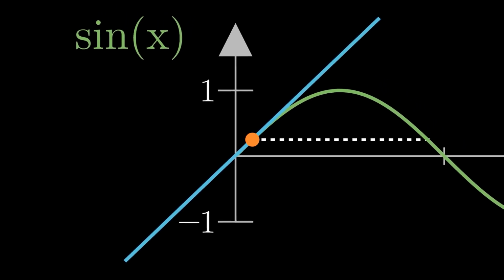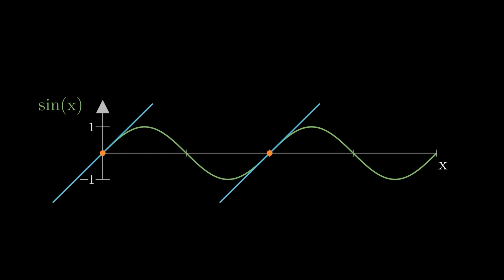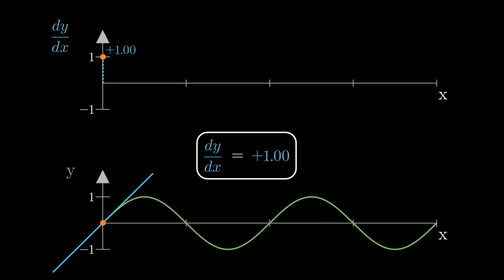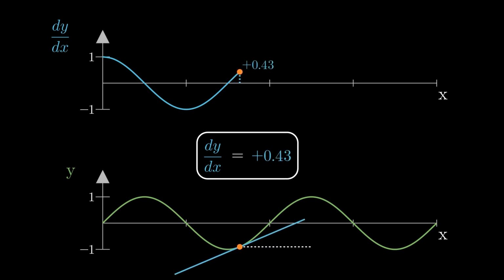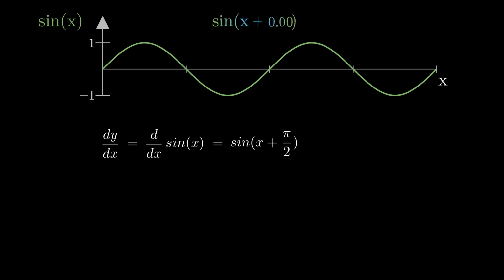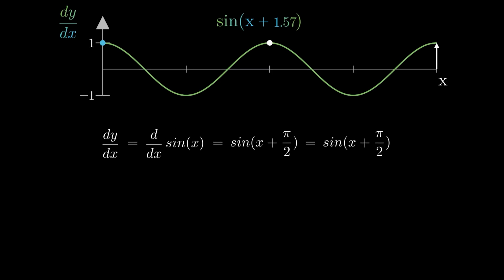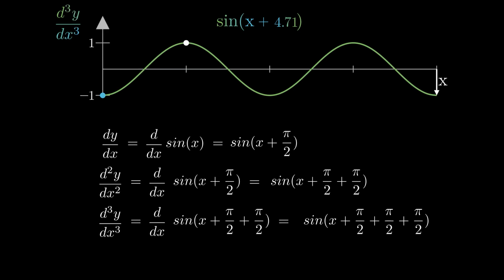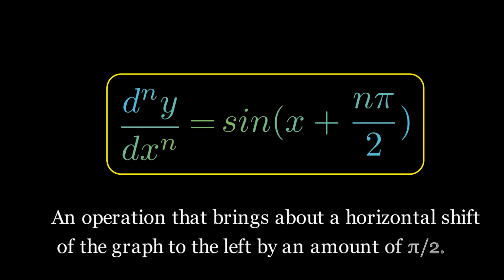Derivative of sine | A different perspective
This perspective of looking at the derivatives of sin(x) came to my mind when I was playing with the graphs of sin(x) and cos(x). So, I thought it would be worth making a video to illustrate my own perspective of looking at the trivial derivatives of sin(x).

Calculating derivatives of a function is fascinating when you are confronted with a kaleidoscope of some very beautiful mathematical arguments. In essence, the derivative of a function at a point is the slope of the tangent line at that point. Much akin to multiplication or addition, derivative is an operation that does "something" to its operand. In this video, I have illustrated a different perspective of looking at the derivatives of sin(x). The derivatives are trivial but the visual pathway of arriving at them is beautiful as it somewhat allows one to perceive the beauty of mathematics.